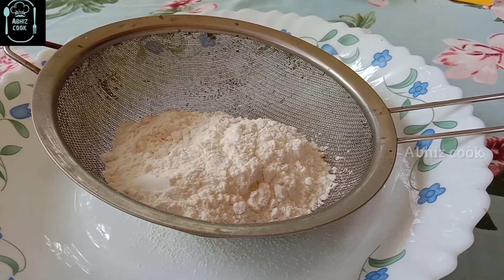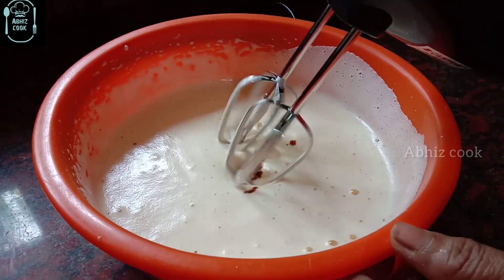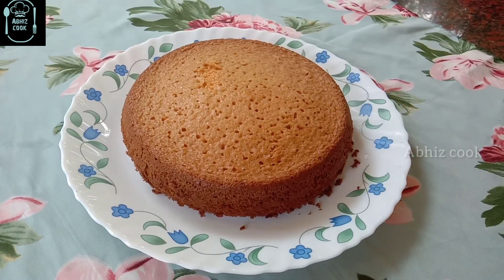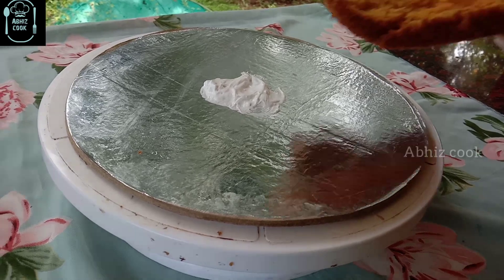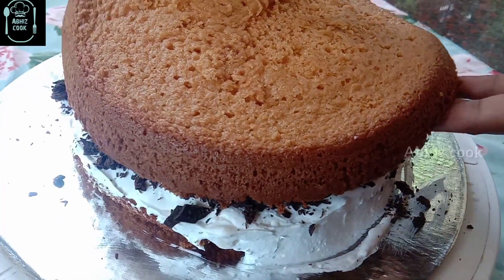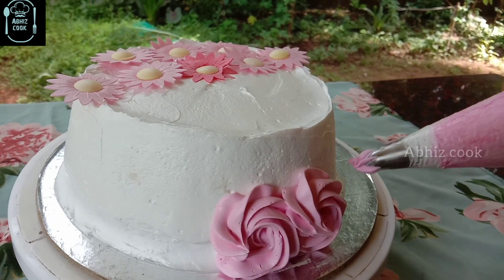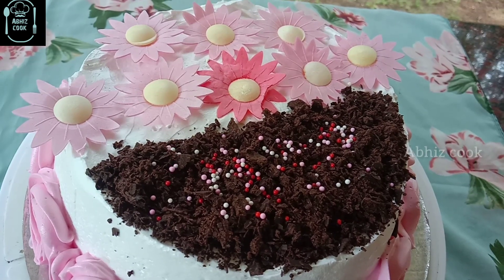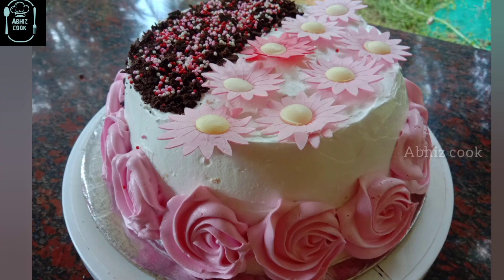|Onam special cake|Easy cake making with fondant|Onam cake|Easy cake recipe|Abhiz cook|153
Happy onam
onam special cake
onam cake
Easy cake recipe
special cake for onam

Alfaham chicken recipe|ഗ്രില്ലും ഓവനും ഇല്ലാതെ ഒരു കിടിലൻ അൽഫഹാം

HAPPY COOKING❤️